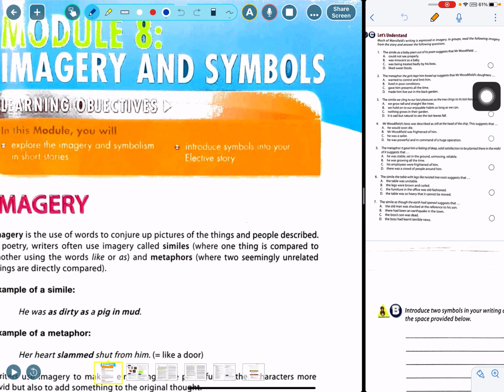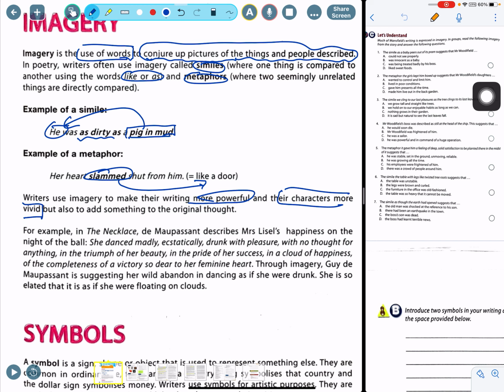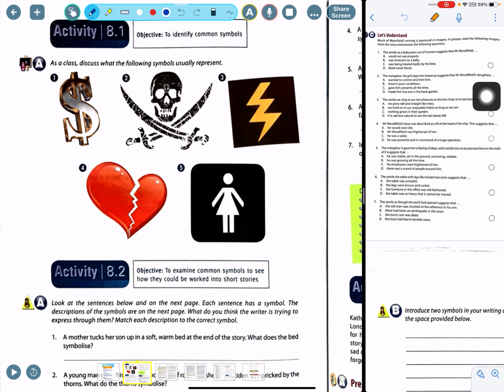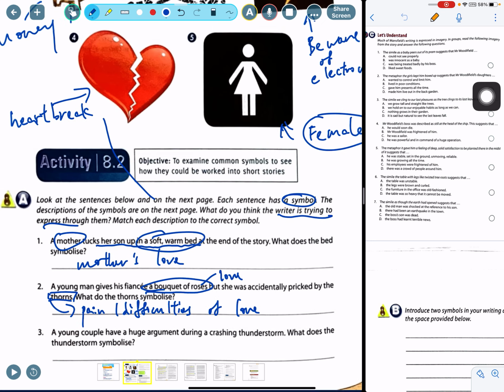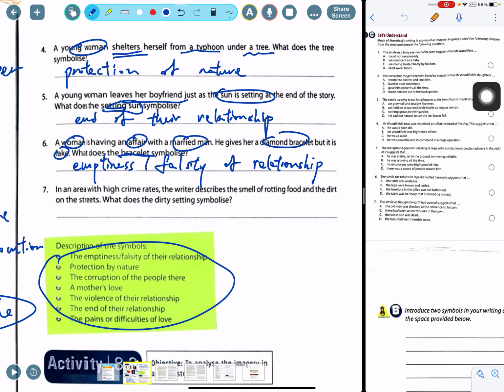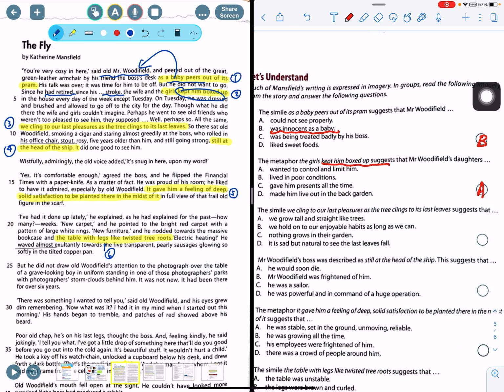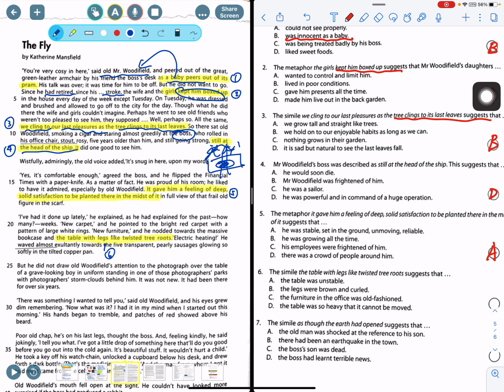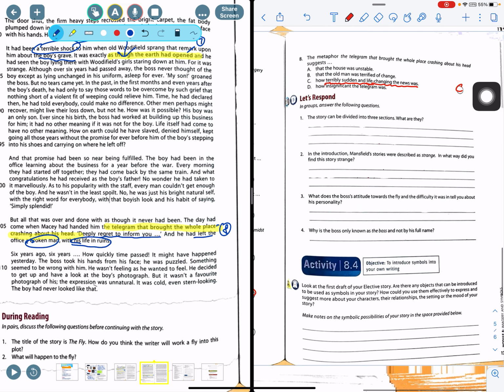Star Summit Short Stories - Module 8